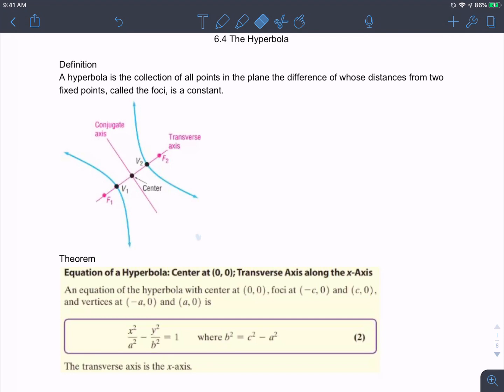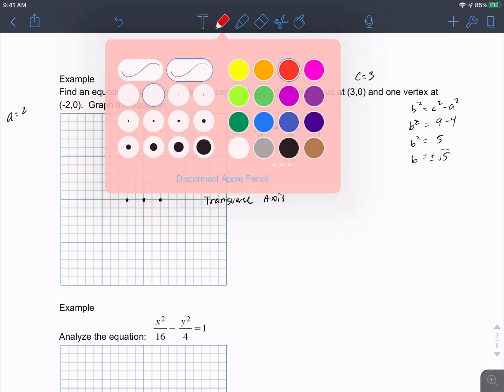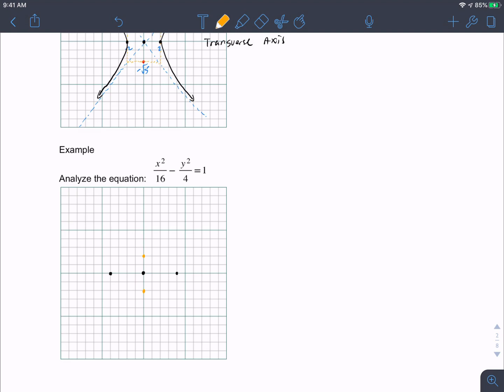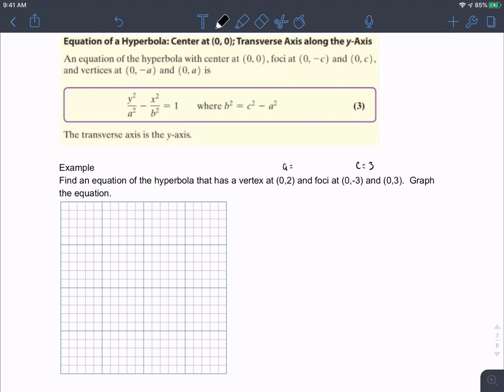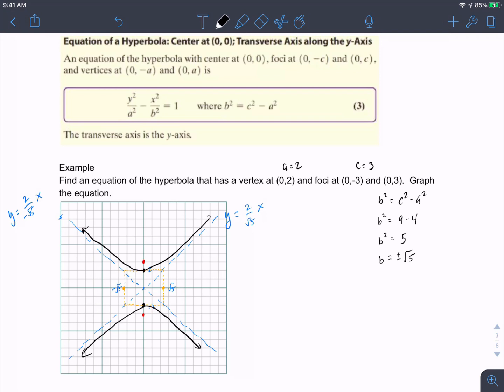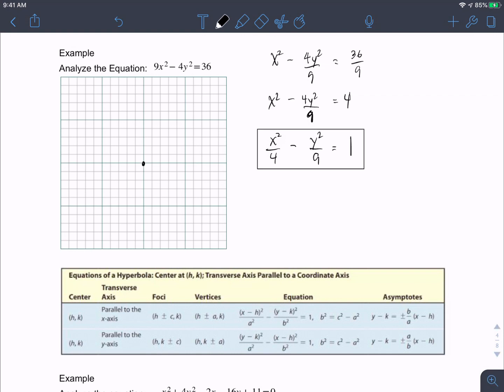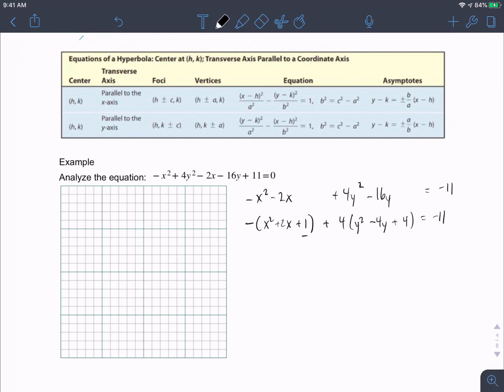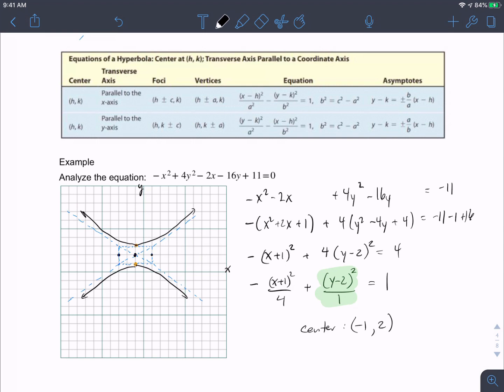6.4 The Hyperbola